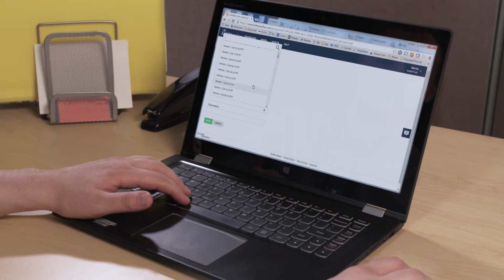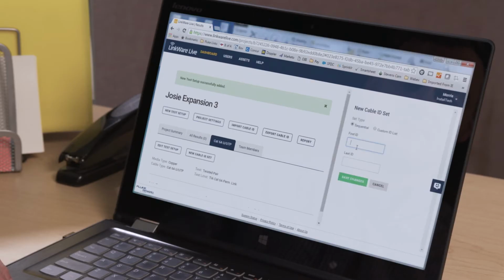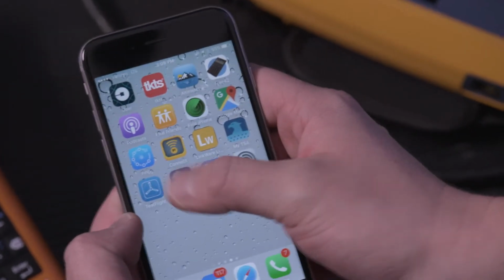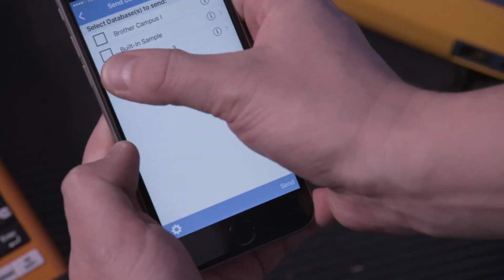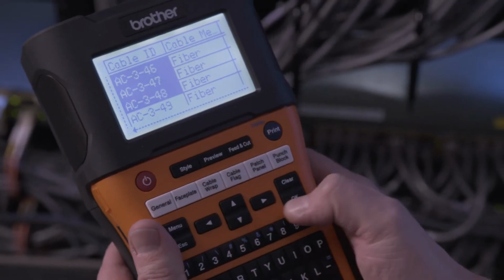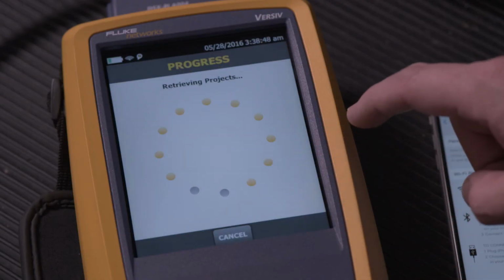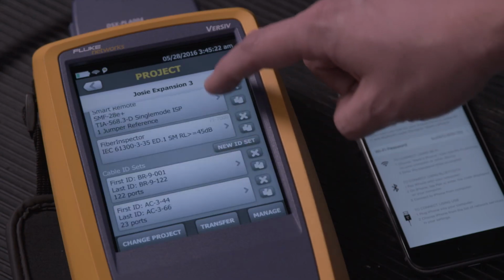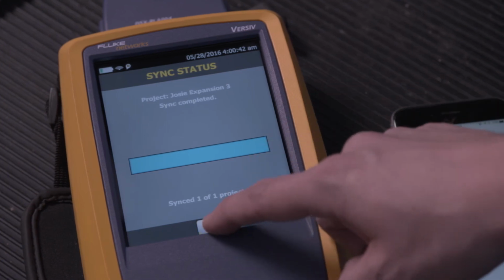How to Use LinkWare Live with the Brother Printer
See how to use LinkWare™ Live as a single data source for both certifying and labeling your cabling system. This video shows how to download cable identifiers from a LinkWare Live account to a Brother PT-E550W portable labeler using the free LabelLink™ app.